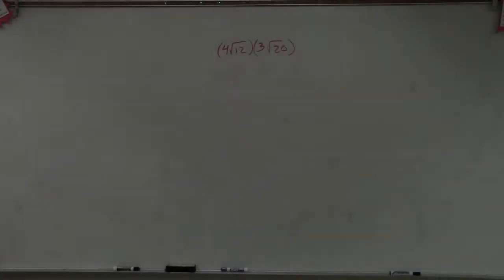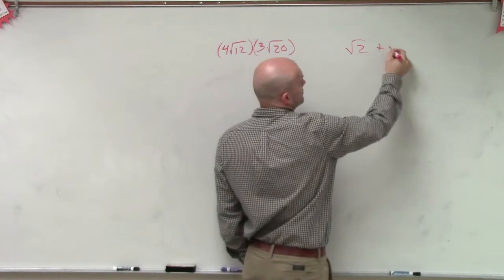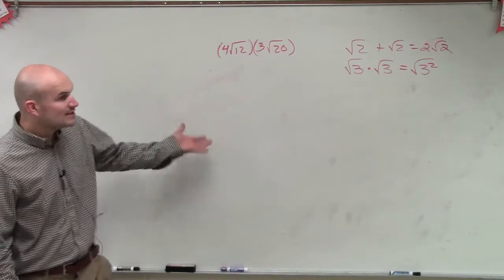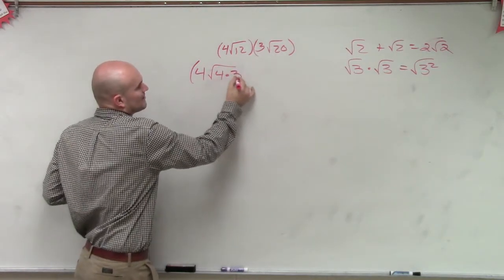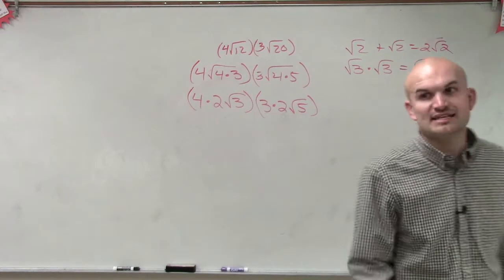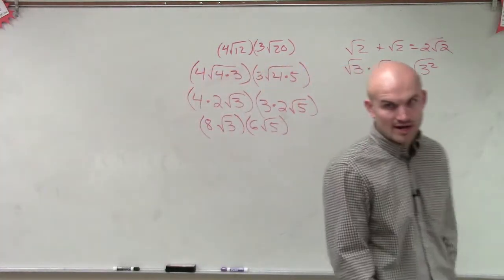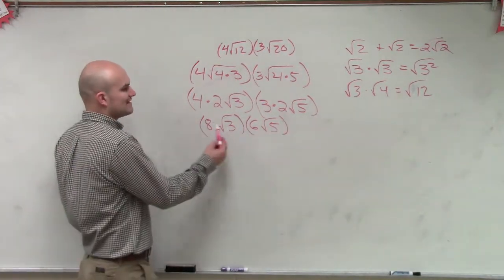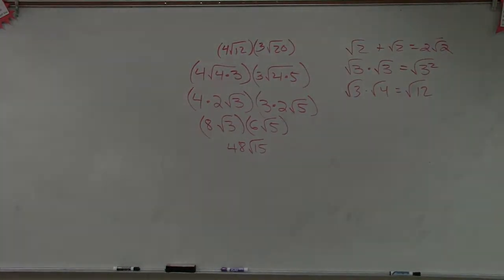How to Multiply Two Binomials with Radical Terms